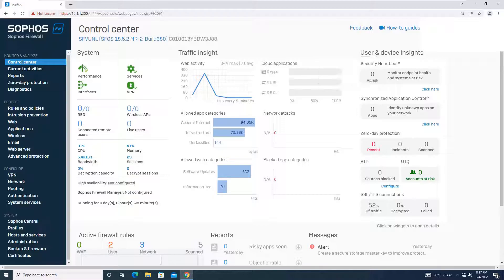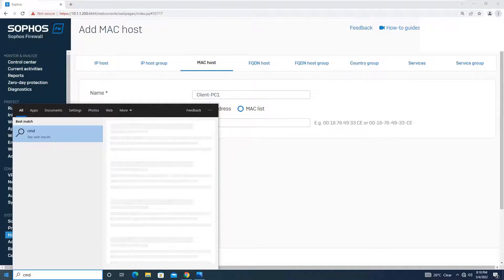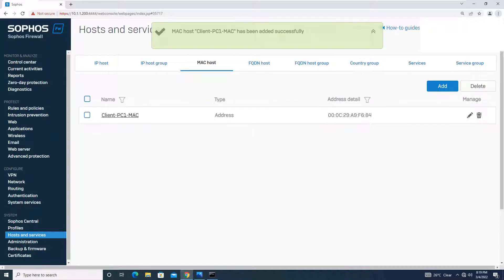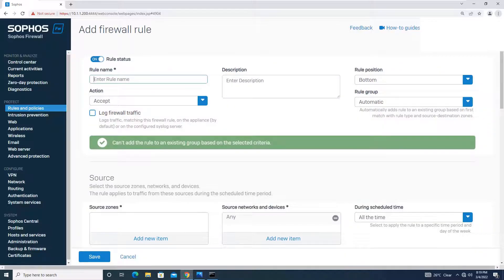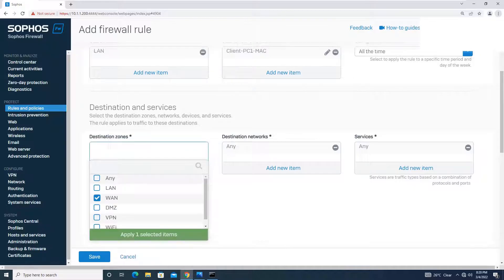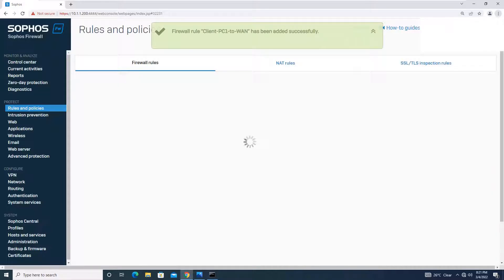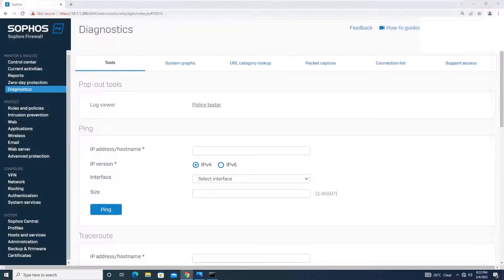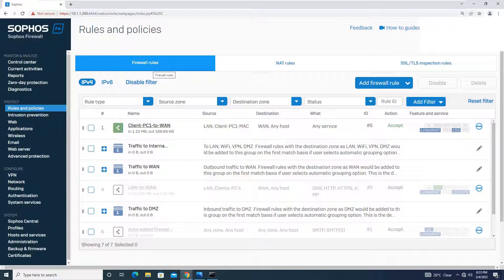7.1 How to Configure Firewall Rules and Policy using MAC Host || Sophos XG Firewall || Hands-on LABS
In this video we will configure Firewall Rules and Policies using a Firewall Object as MAC Host.